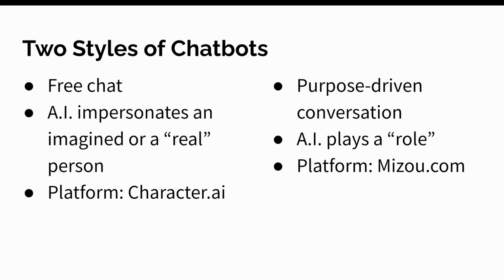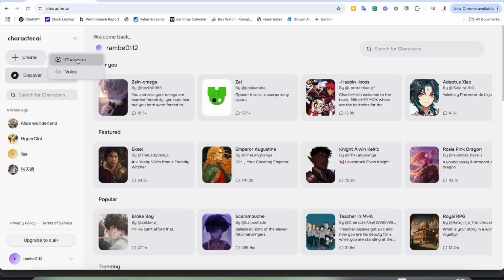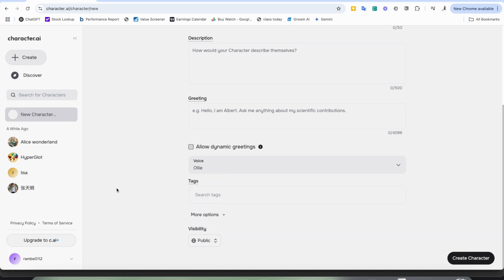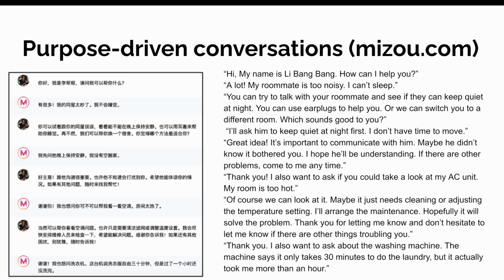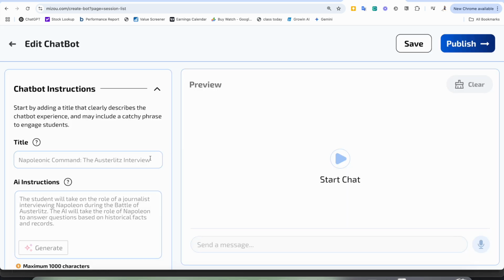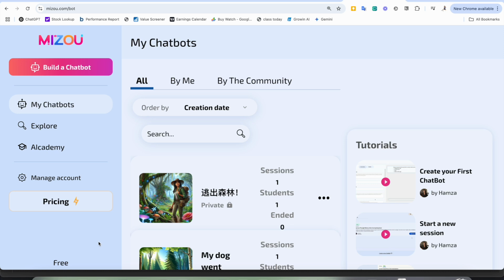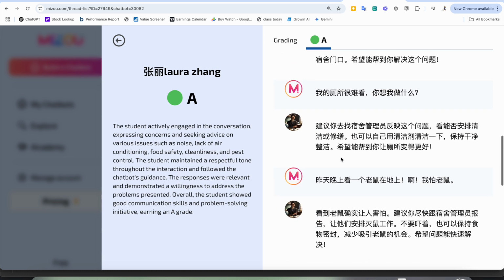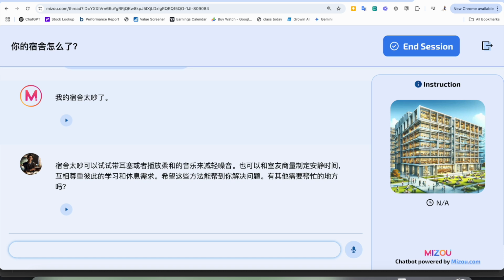Use AI Chatbots in Chinese Classrooms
This video shows how I used two platforms (character.ai and mizou.com) to create different types of chatbots for my students to practice conversations with.